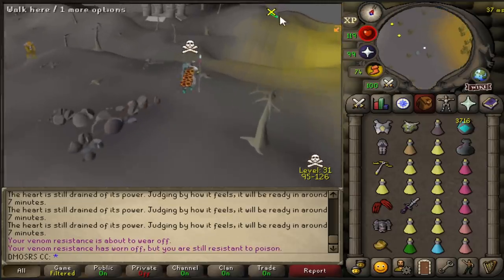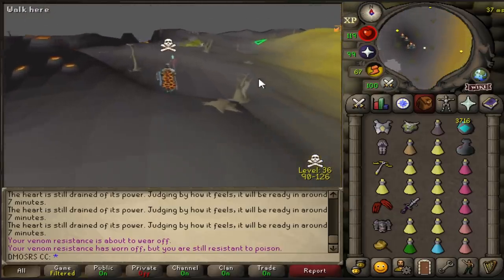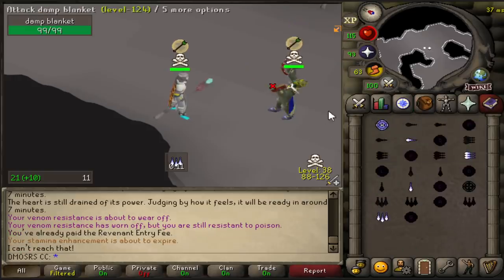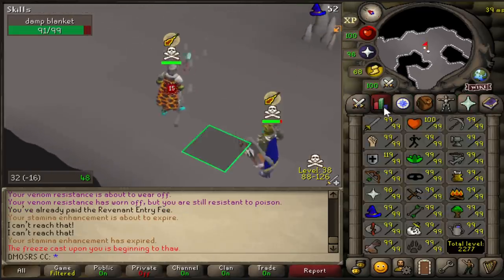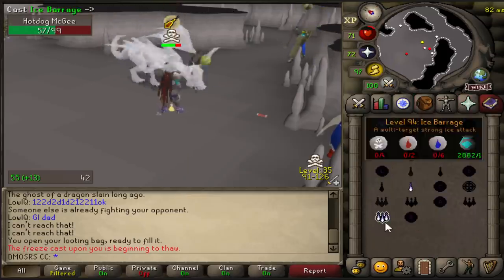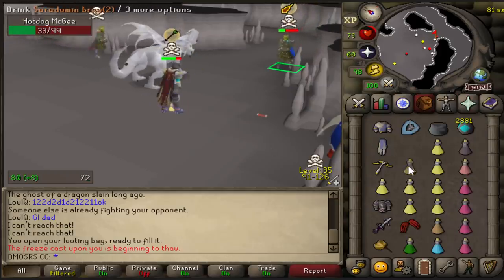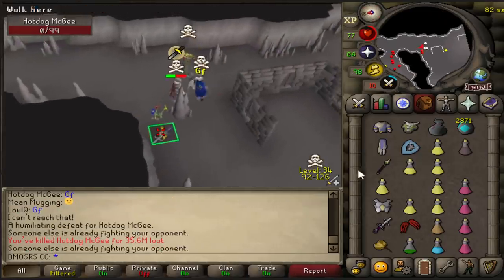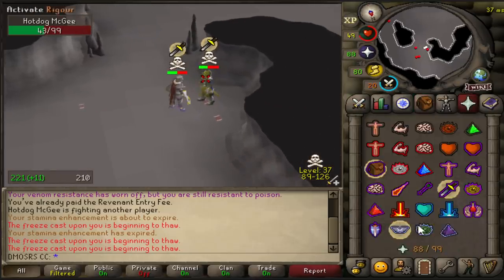I Lost 2 Sets Of Torva On Day of Release... (4,000,000,000 GP)